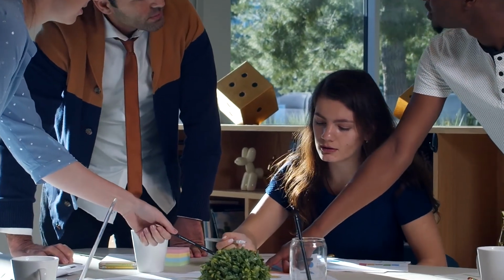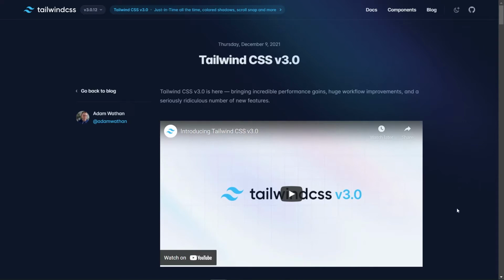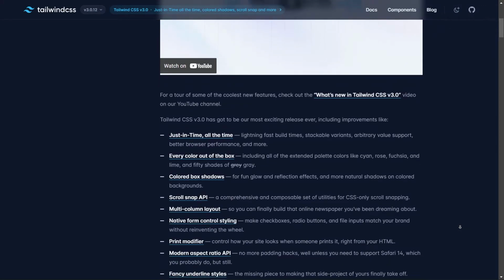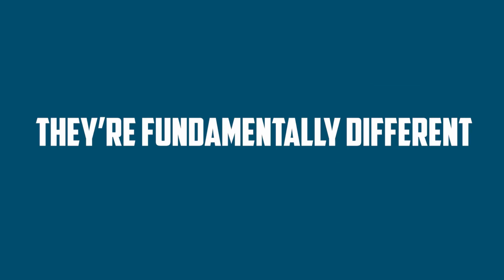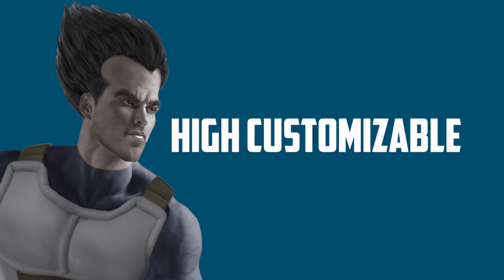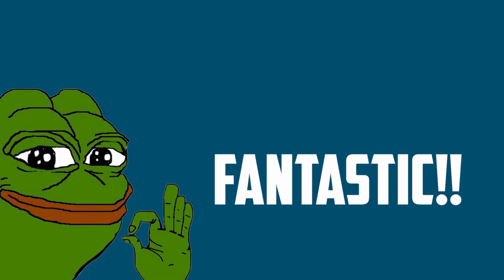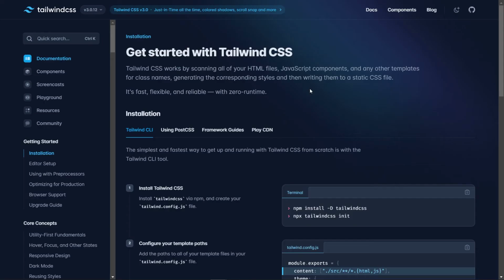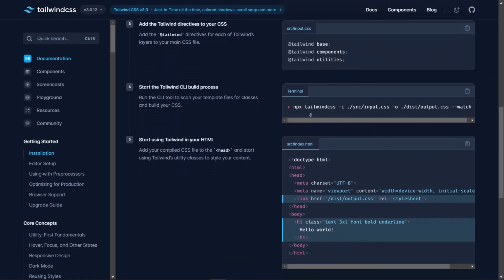Reasons to use Tailwind CSS in your project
Many People are talking about tailwind CSS these days, and this CSS framework is on the rise especially after the big release of the WEB 3.0 update recently